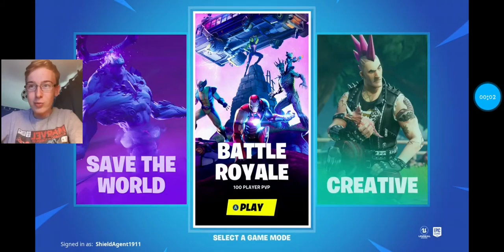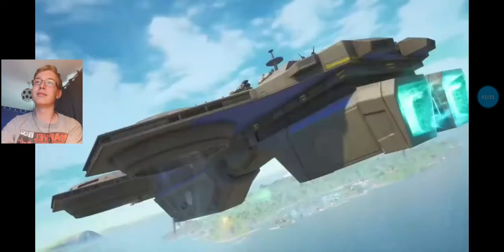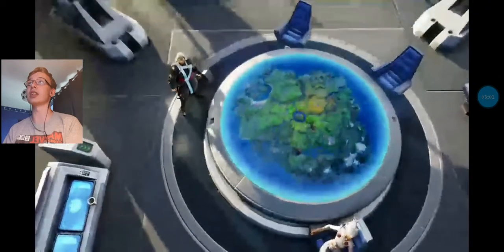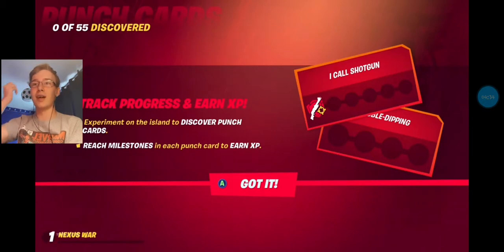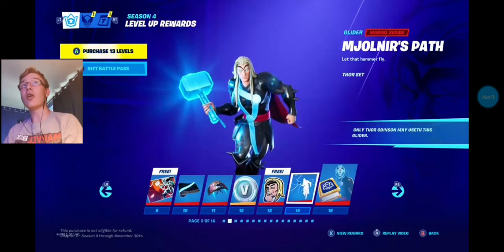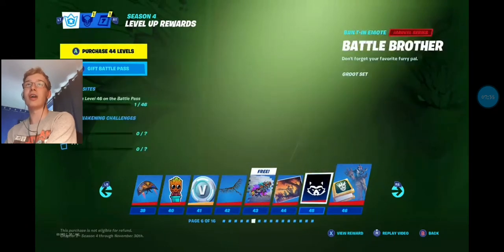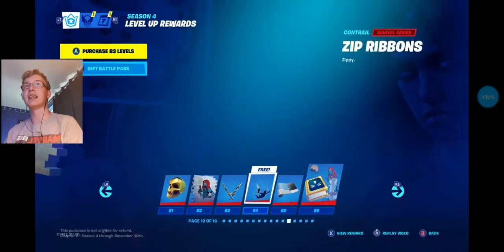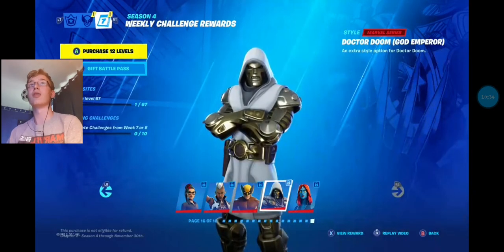Fortnite Season 4 First Looks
The new season has arrived in Fortnite Battle Royale and some would say its Marvel-ous! Lets suit up and fly into it!